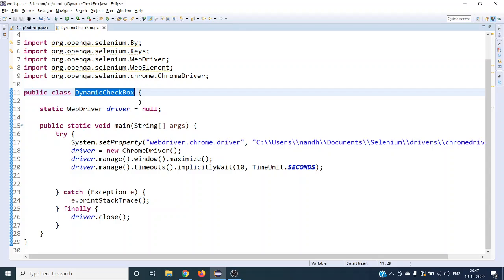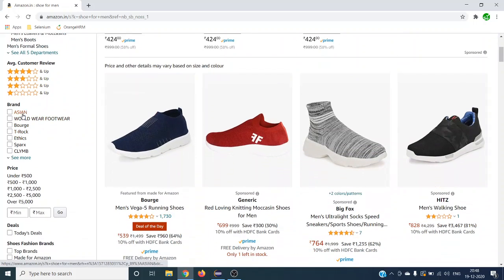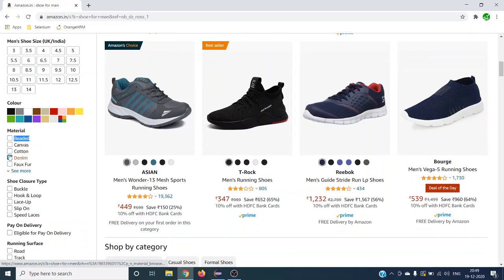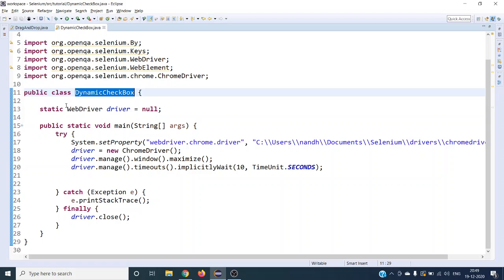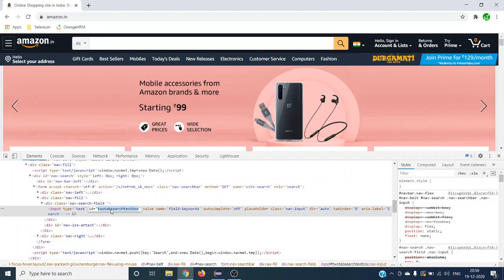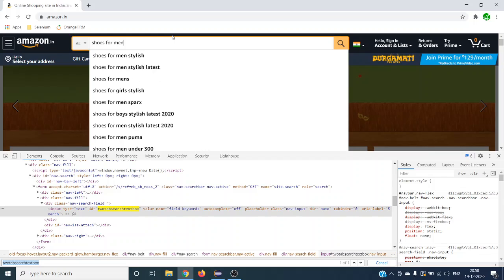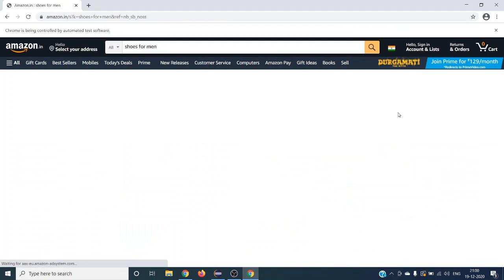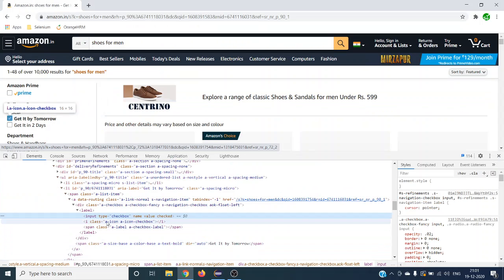How To Handle Dynamic Checkbox In Selenium Webdriver | Java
In this basics of selenium webdriver beginners tutorial let us learn how to handle checkbox and how to create reusable method to select any checkbox across any web application.